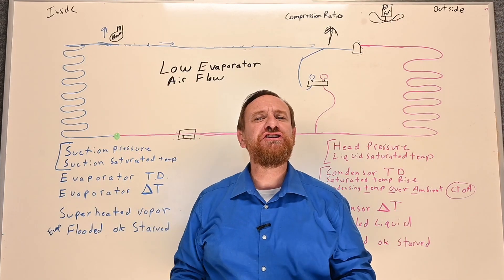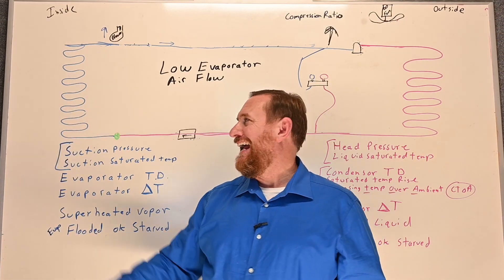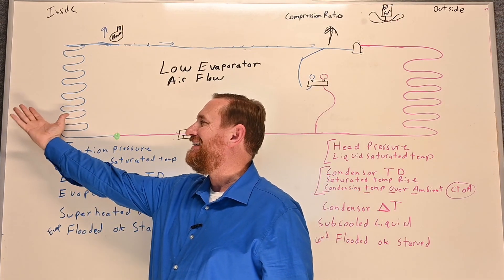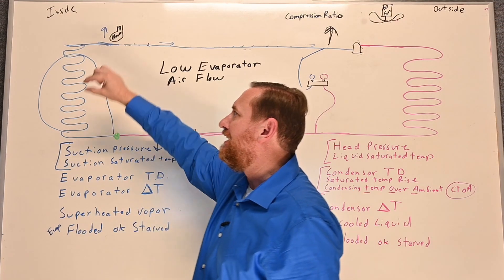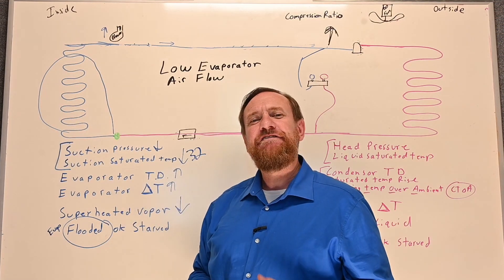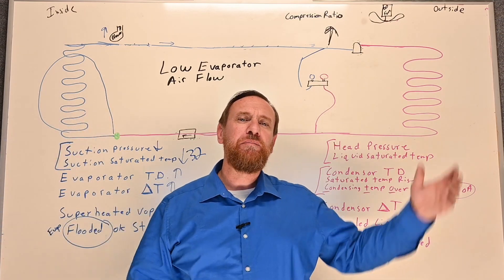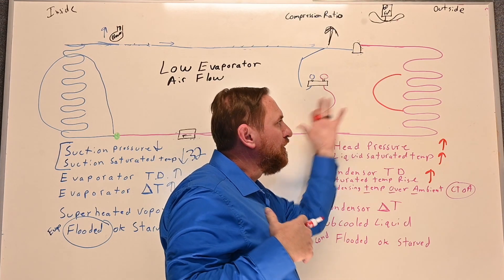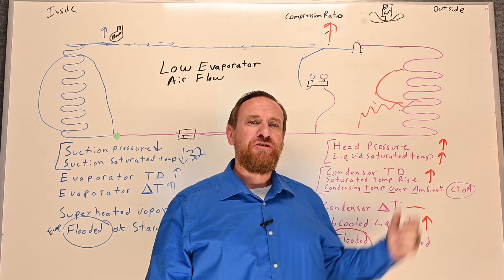HVAC 102 Scenario Low Evaporator Airflow effects on the refrigeration cycle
Now that we have covered the refrigeration cycle and some general conditions we take a look at how low airflow would play a part on those conditions.
It is just giving you some ideas of the cause and effect. its not intended to memorize but to look at the refrigeration cycle from a basic diagnostics view point.